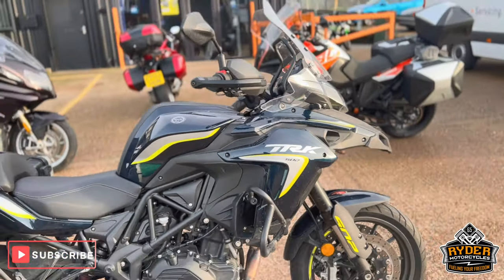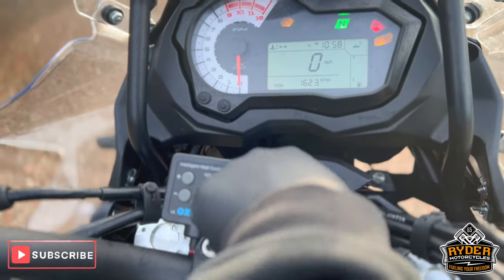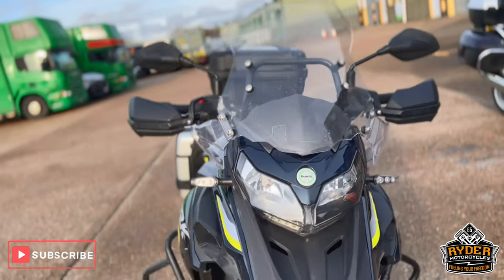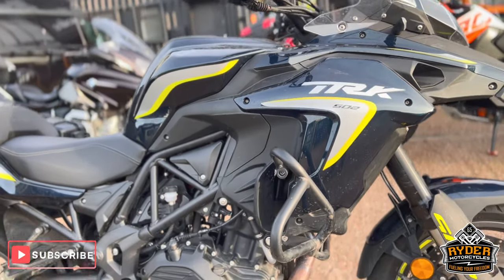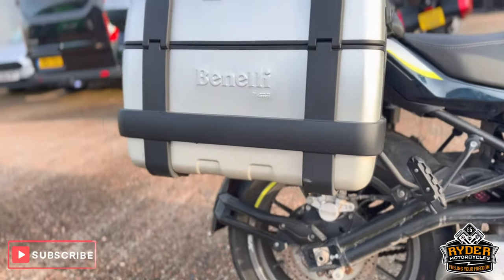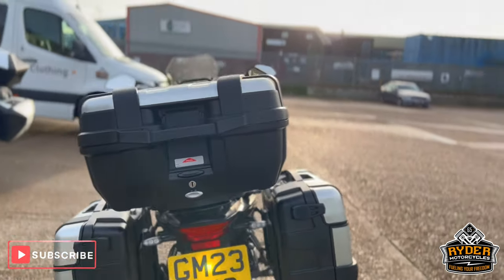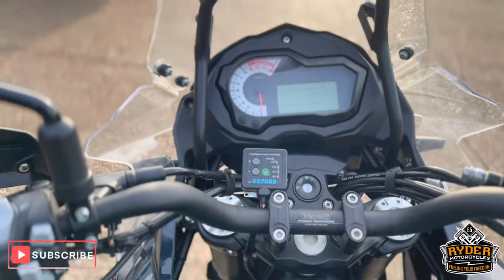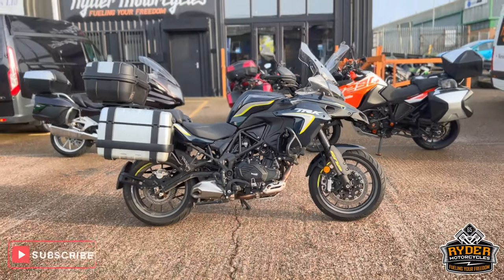2023 Benelli TRK 502 - Used Bike Video Tour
We have this 2023 Benelli TRK502 in stock now. Come and view it for yourself in store or buy